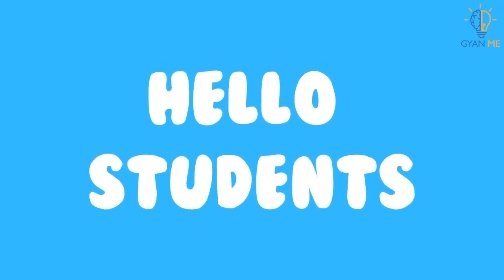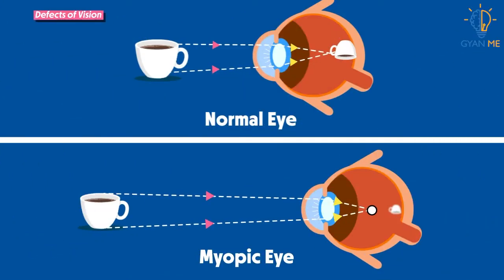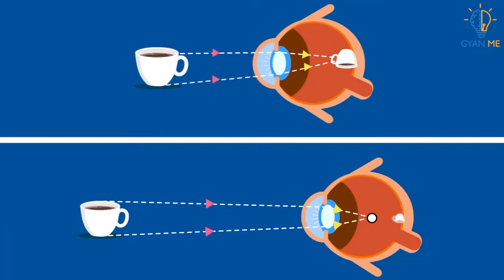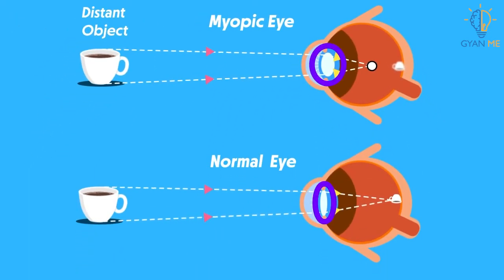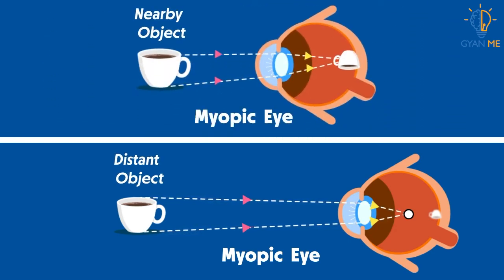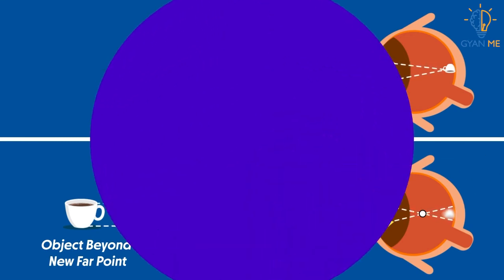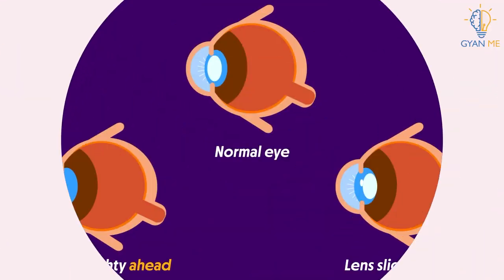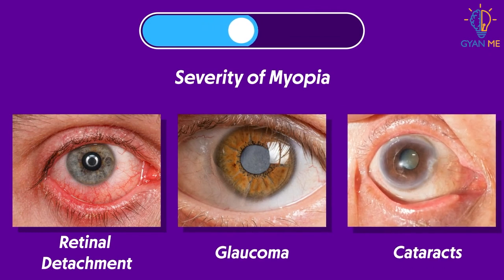Myopia | Part 6 | Ch. 11 | English | Class 10